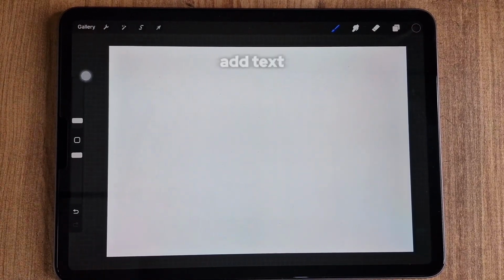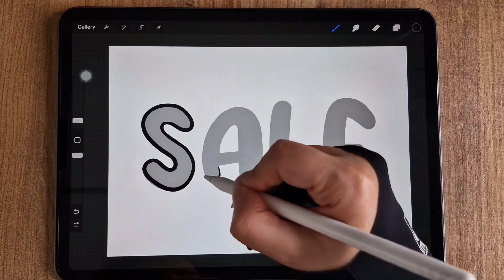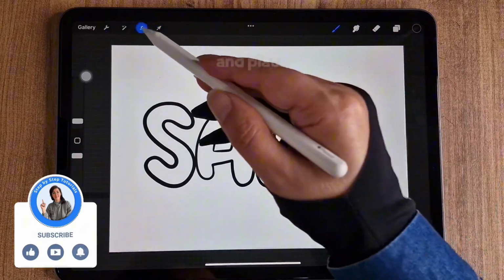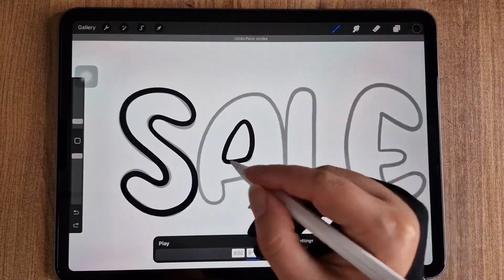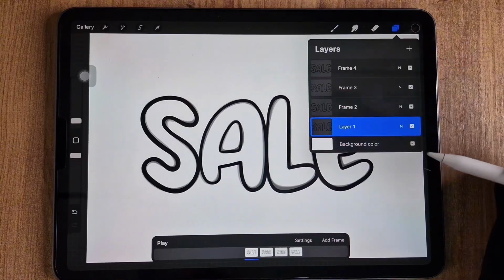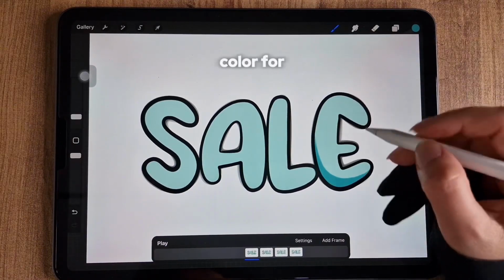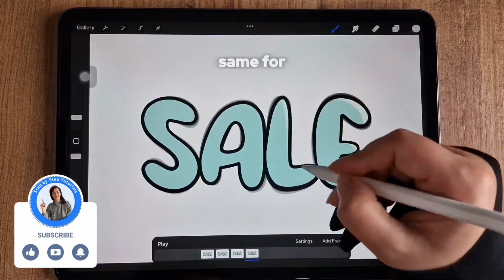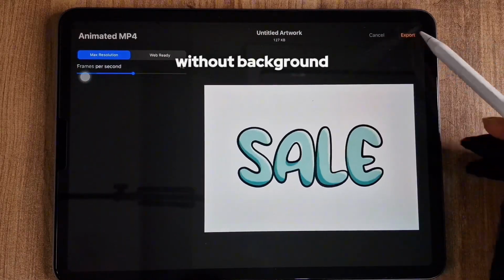Simple Text Animation Procreate Tutorial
In this Step- by - step tutorial, you will learn how to create animated shaky text effect using Procreate on your iPad. This tutorial is perfect for beginners and experts alike who want to add an extra dimension to their designs. You will discover how to animate Sale text in Procreate. This tutorial cover everything from the scratch, outlines, fills, lights and shadows and animating these all. By the end of this tutorial you’ll have the skills and knowledge to create your own text animation using Procreate.

How to create Steam and Smoke animation in Procreate